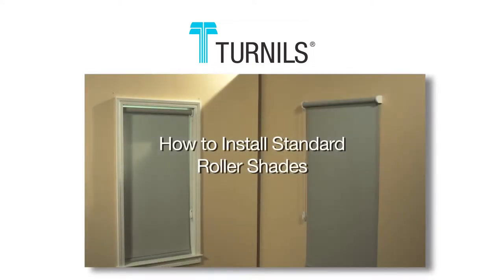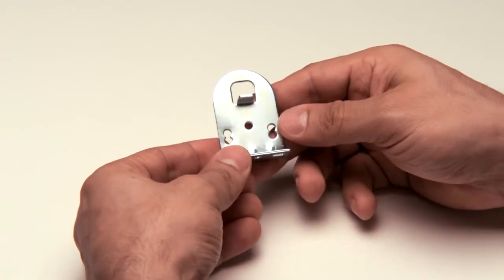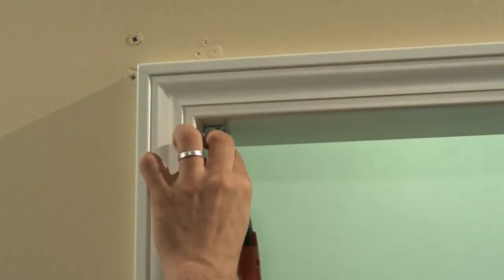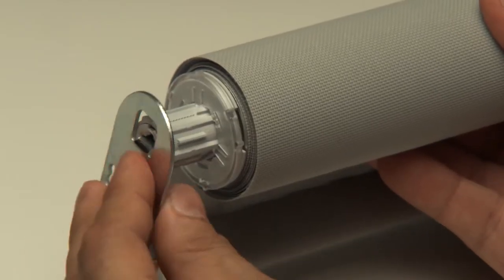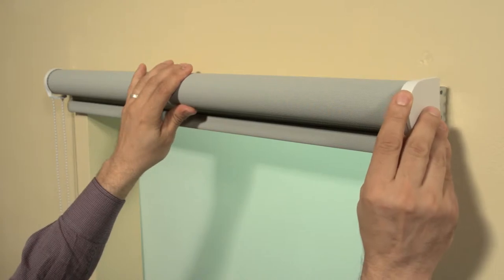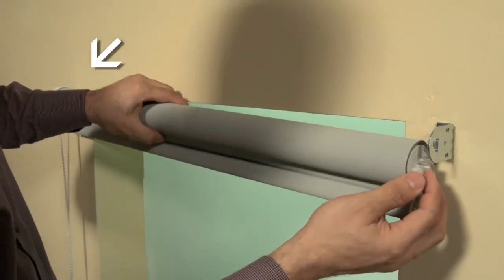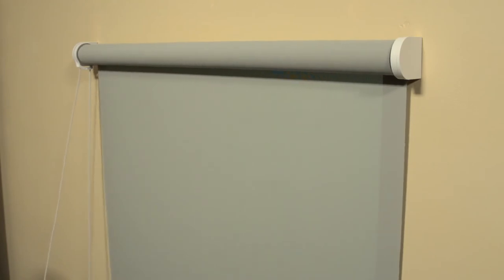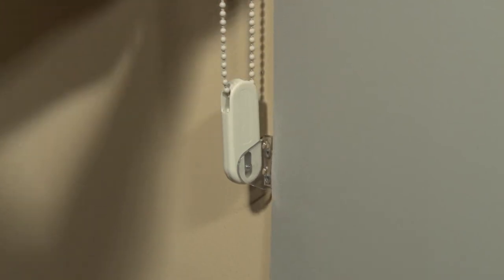Installation - Open Roll Medium System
This Video Describes how to install a Open Roll Medium System Roller  shades with Turnils Hardware.